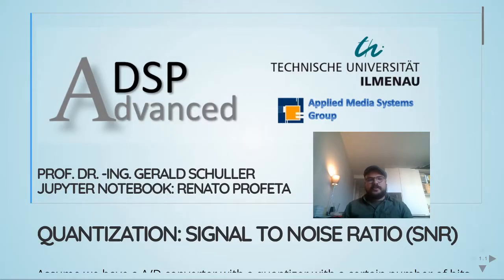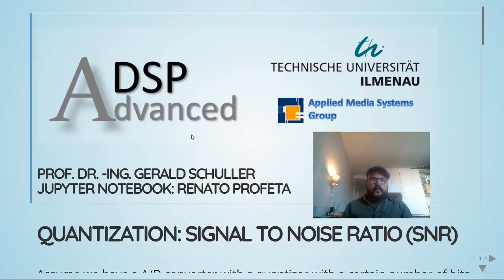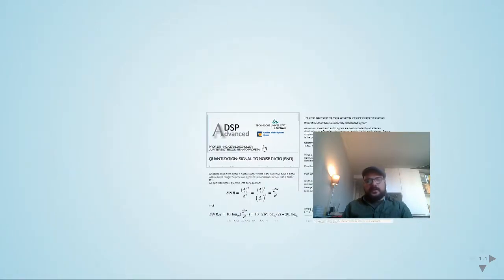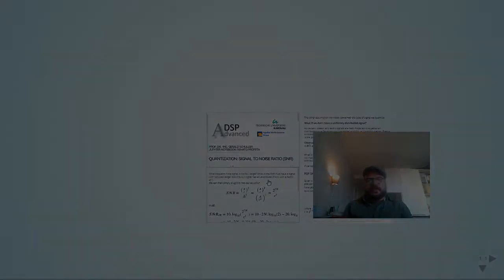ADSP - 02 Quantization: SNR - 01 Signal to Noise Ratio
Advanced Digital Signal Processing - 02 Quantization: SNR - 01 Signal to Noise Ratio